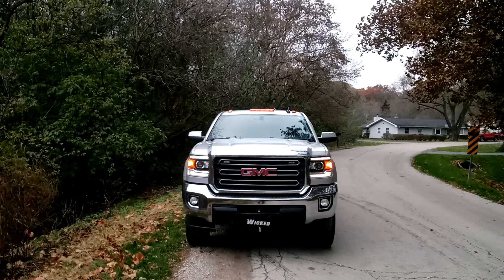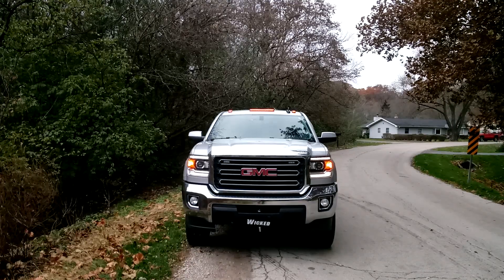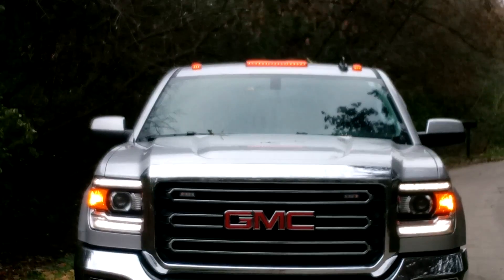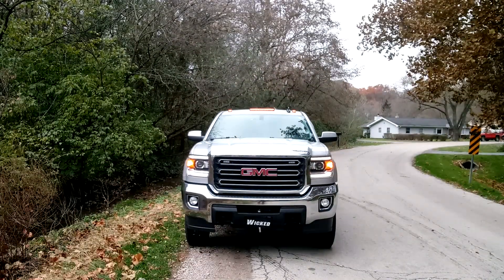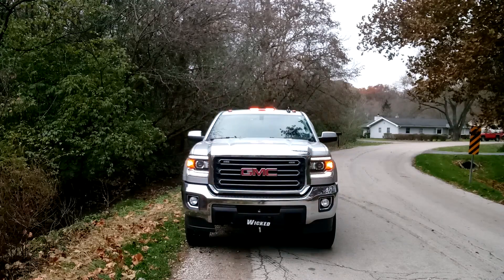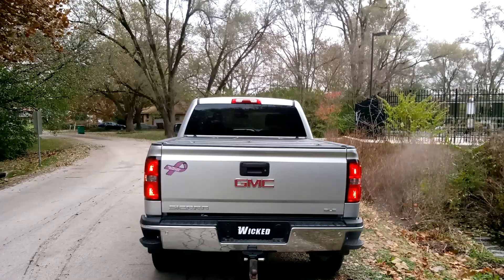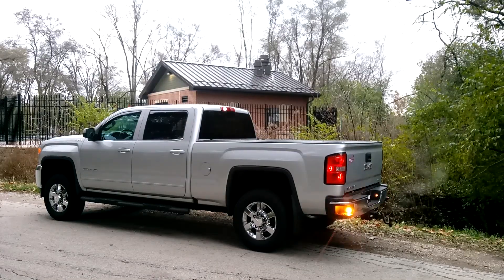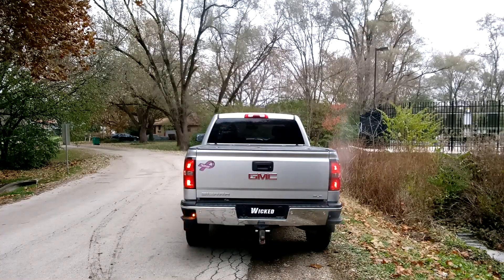2017 GMC PROFESSIONAL GRADE SIERRA featuring STEP POCKET LED HAW DUO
Every product or build you see on ANY of my videos is always for sale through Wicked. If you don't see it on my website then give me a call directly or drop us an email. I am happy to custom build any package for any level of installer and ship out nation wide.